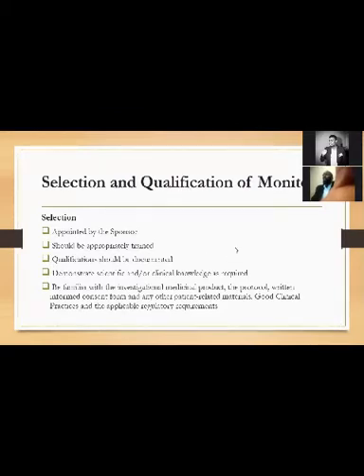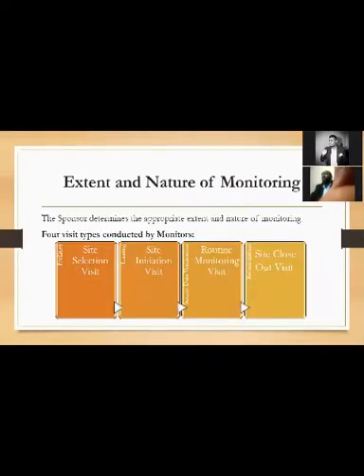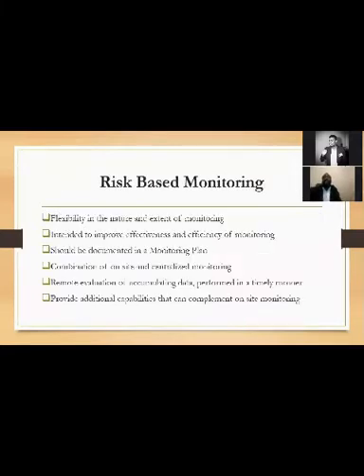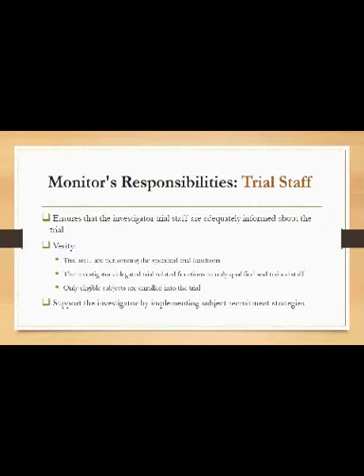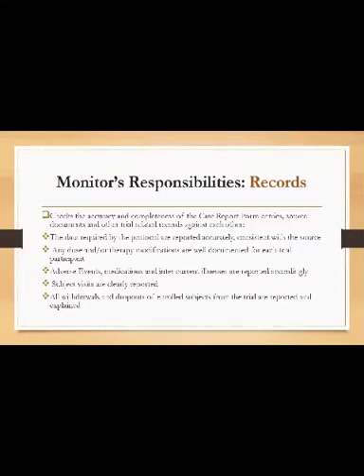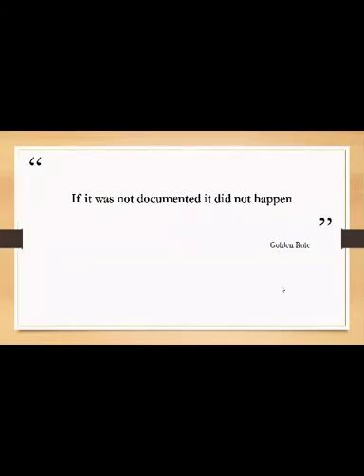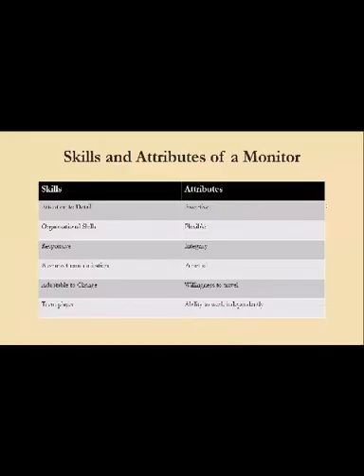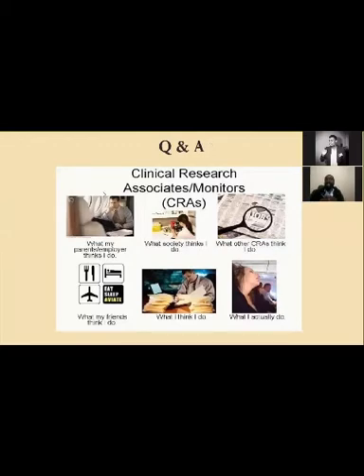People in Clinical Trials - Monitoring in Clinical Trials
Monitoring in Clinical Trials presented by Senior Clinical Research Associate, Tshepo Mawasha Matemane